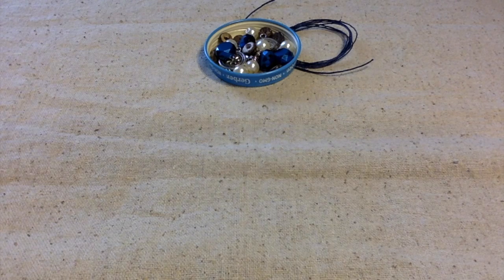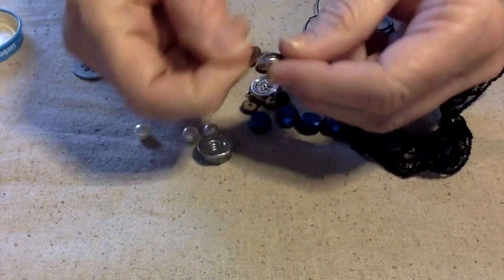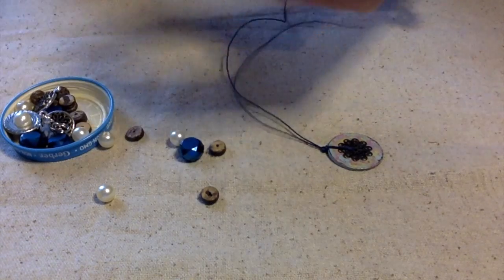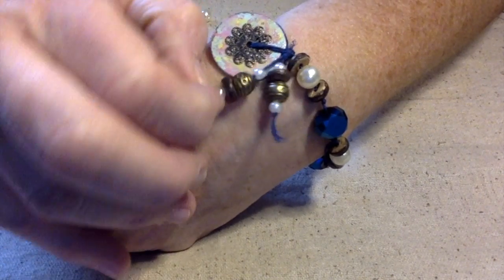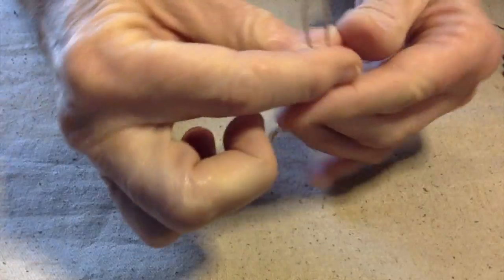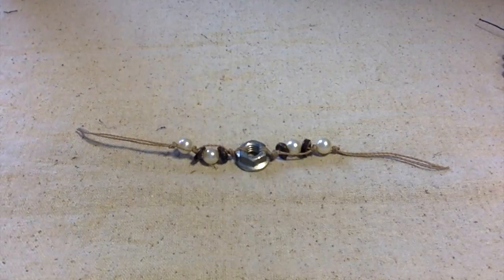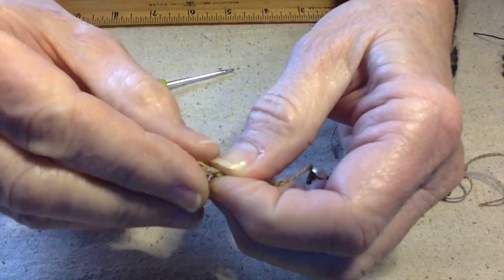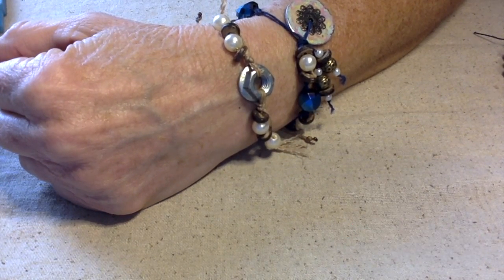PiratePrettiesJewelryChallenge September 2022 Making A Knotted Steampunk Bracelet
@PiratePrettiesJewelry  is hosting a jewelry challenge and this month we are working with September birthstone...Sapphire!